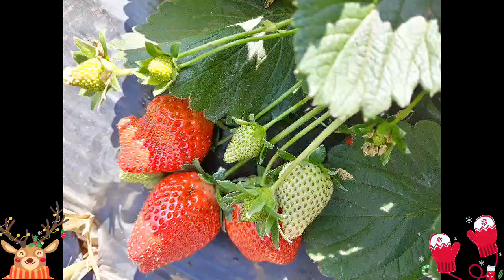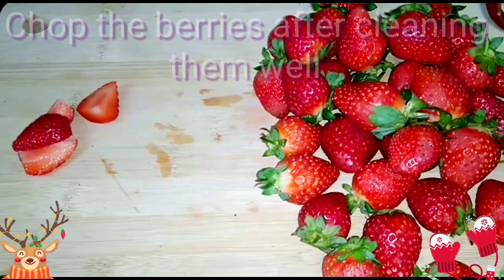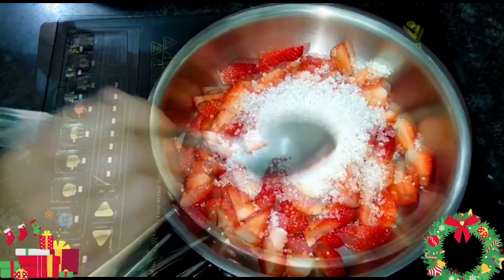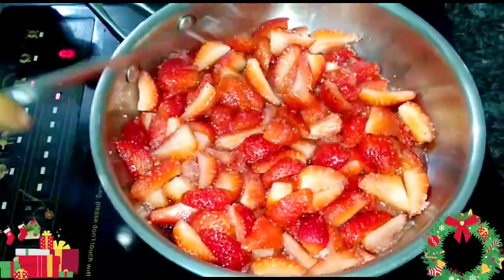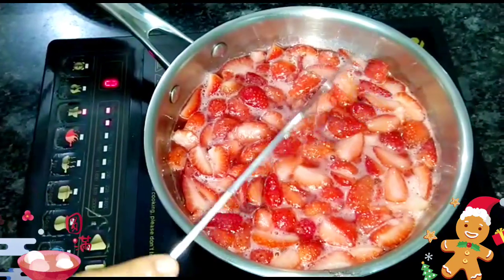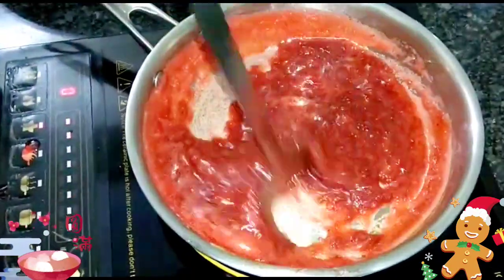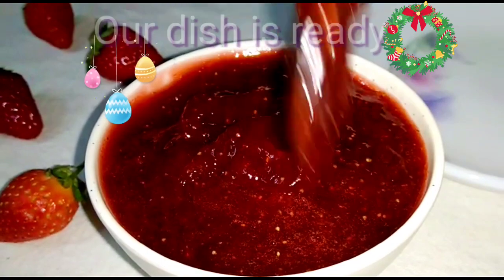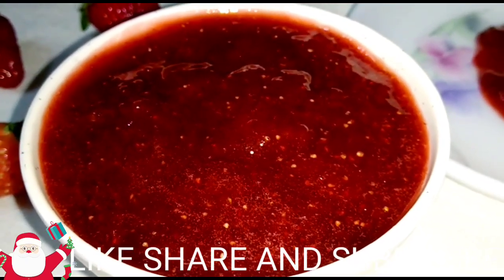CHRISTMAS SPECIAL STRAWBERRY JAM RECIPE🎄🍓| QUICK AND EASY FRESH HOME MADE STRAWBERRY JAM RECIPE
Ingredients:
Fresh Strawberry-350gm
Sugar-100gm(10tbsp or as per need)
Lime Juice